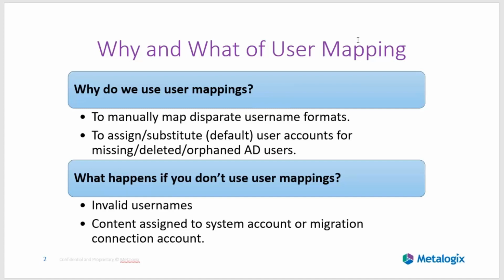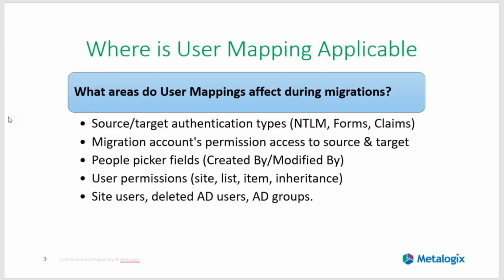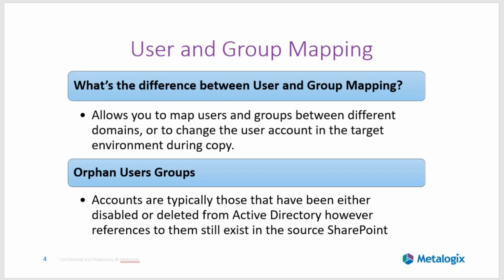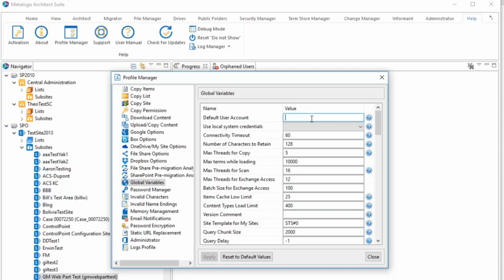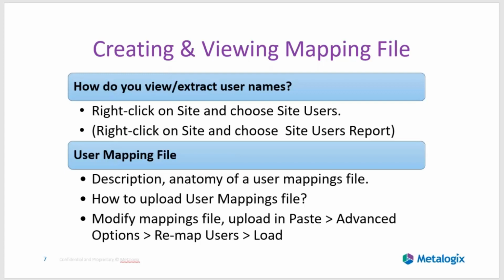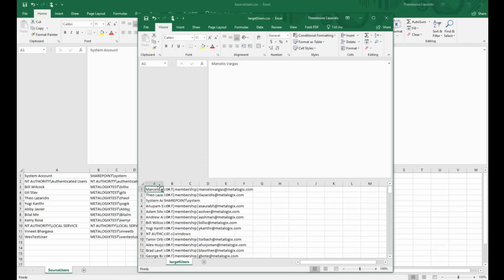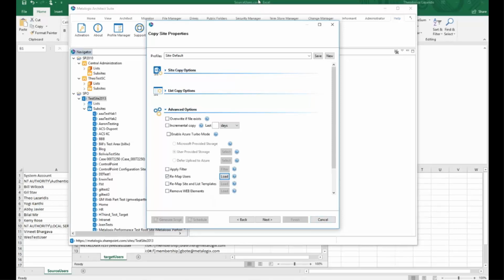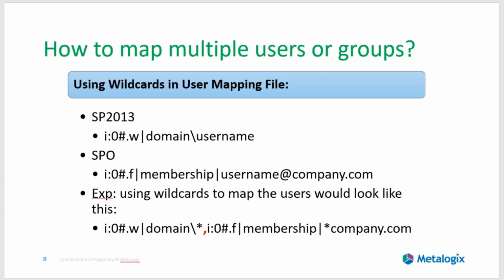How to set up and perform a user mapping